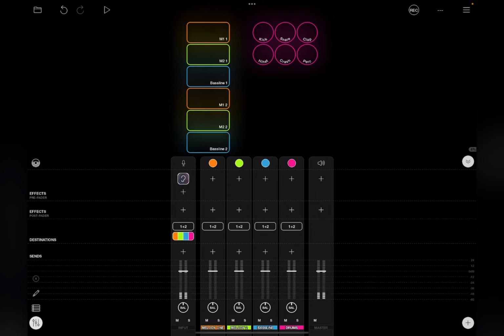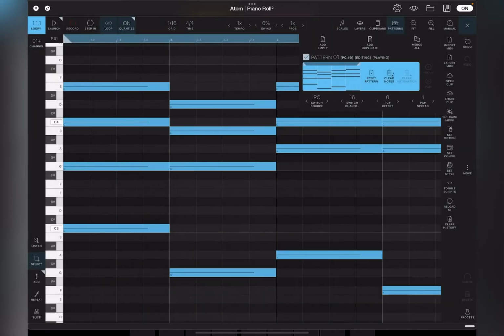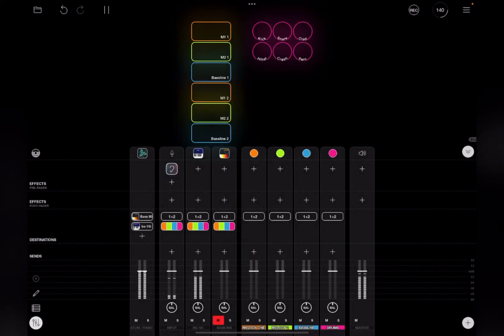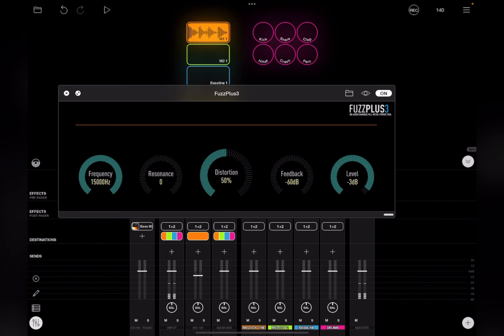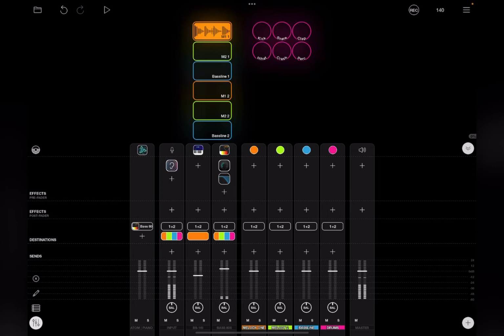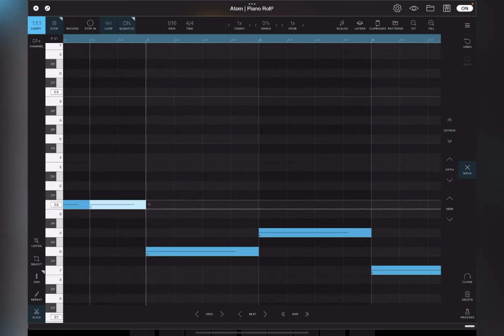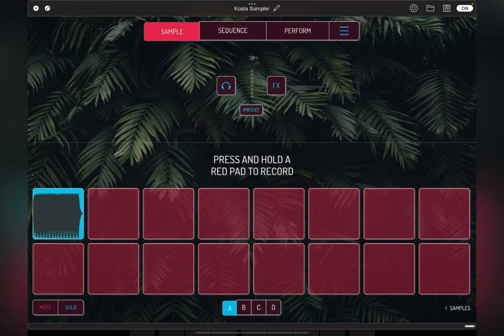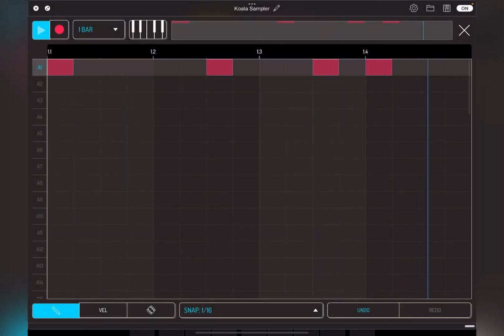Bass techniques making bass lines with midi / one shots